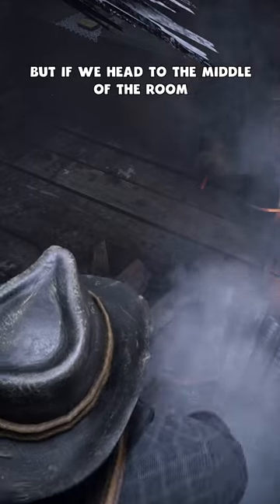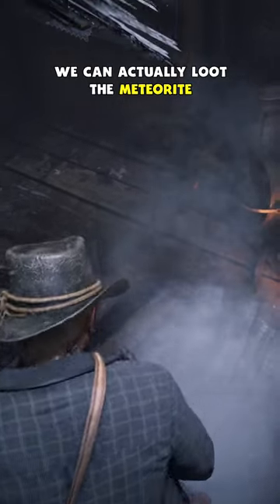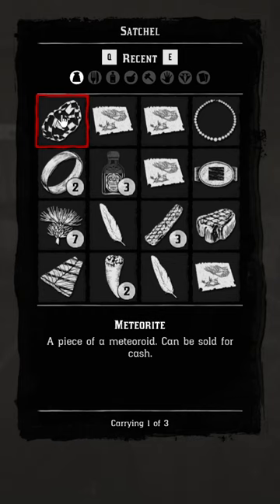Loot A Meteorite In RDR2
Today I am back in Red Dead Redemption 2.

Red Dead Online is a multiplayer-focused action-adventure video-game developed by Rockstar San Diego and published by Rockstar Games. It is the online multiplayer mode of Red Dead Redemption 2.Players can create and customize characters and tailor abilities to suit play styles. Once ready, they can explore the world solo or with friends. Posses can be created with up to seven players. Players have options similar to Red Dead Redemption 2, in that they can gather around the fire at camp, head out hunting or fishing, visit towns, battle enemy gangs and attack their hideouts, hunt for treasure, take on missions and interact with familiar characters from across the five states, fight against other outlaws in both spontaneous skirmishes and pitched set-piece battles, and compete with other players or whole Posses in open world challenges.